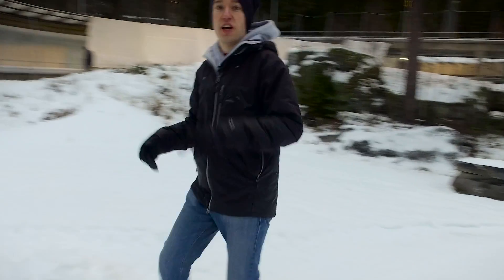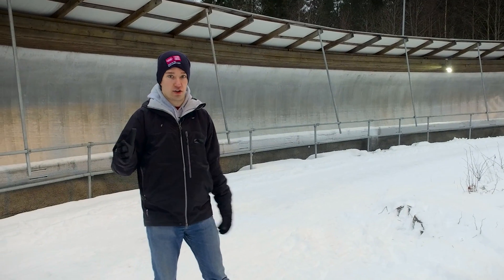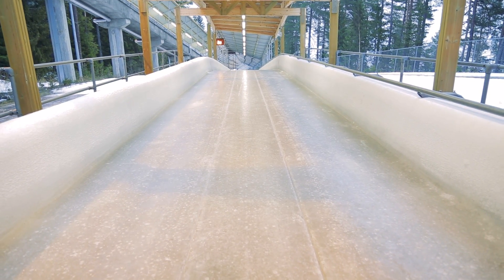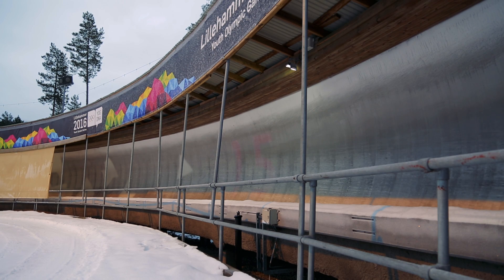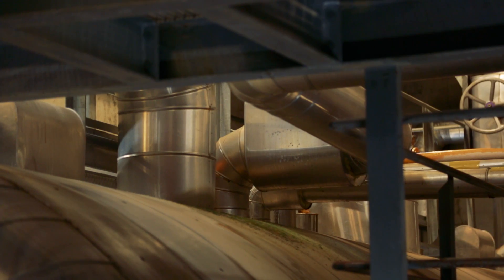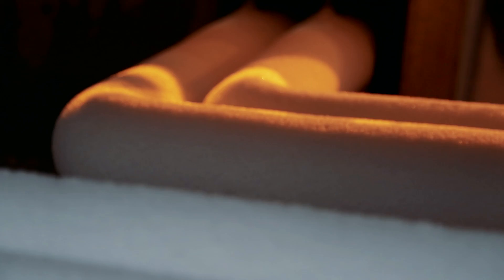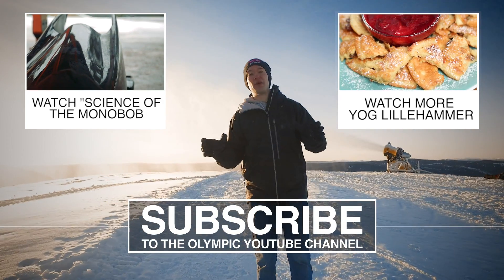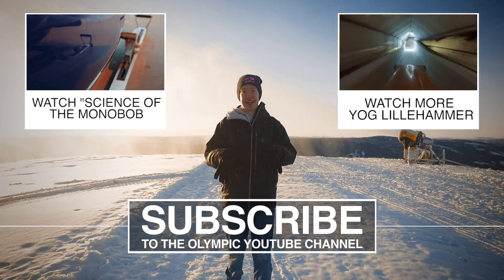The Second Largest Freezer in Norway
The famous Lillehammer Bobsleigh Track! Massive, fast, and working in summer. Here's how. As well as being one of my regular videos, this is an ad for the Youth Winter Olympic Games!

BONUS LINKS! If you've come down this far, you can see also my video for Friday in advance: